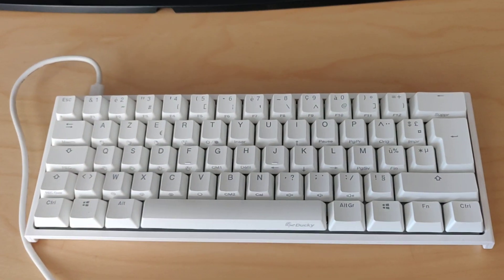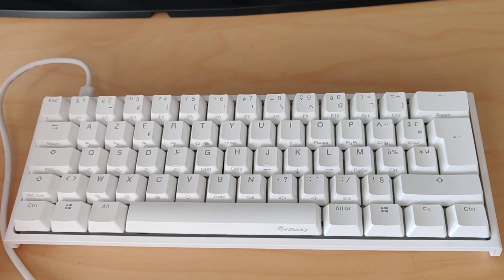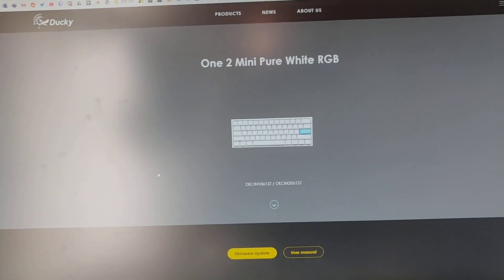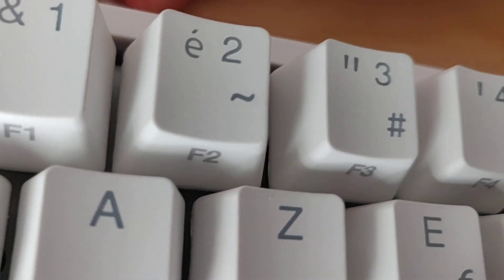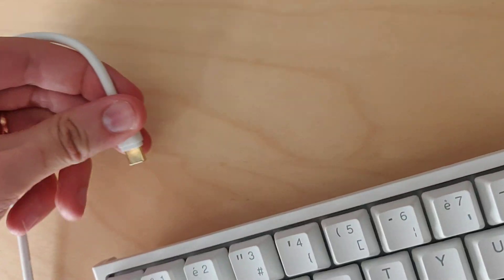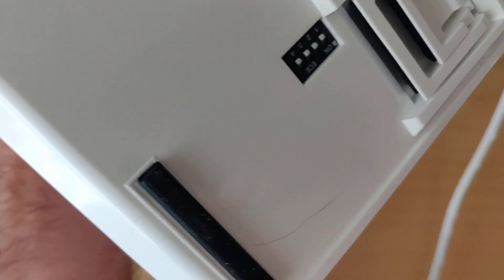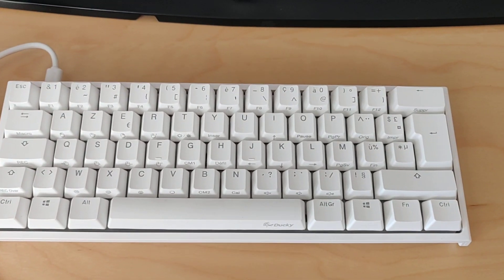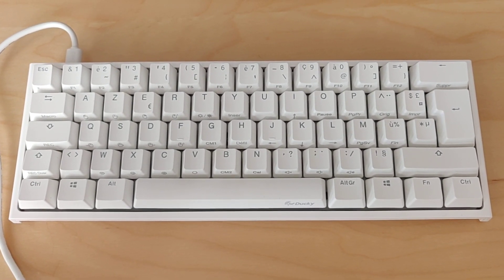Ducky One 2 Mini RGB White not working - firmware problem - Bricked Keyboard - Brand New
I just opened this keyboard today. I'm really disappointed that it's bricked already. Is it faulty unit or a crappy firmware update ?

I also tried v1.01 v1.02 v.1.05 v1.06  and nothing works.

There is a Windows "ping" when I plug in the keyboard.

Anyone have a solution?